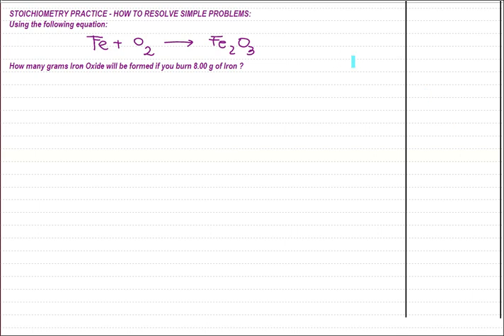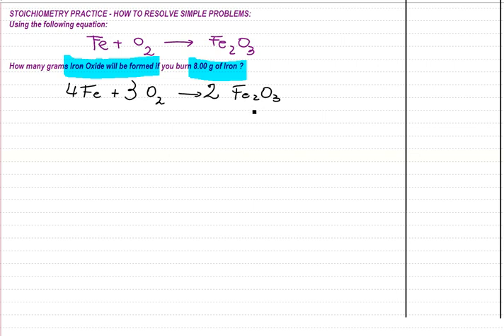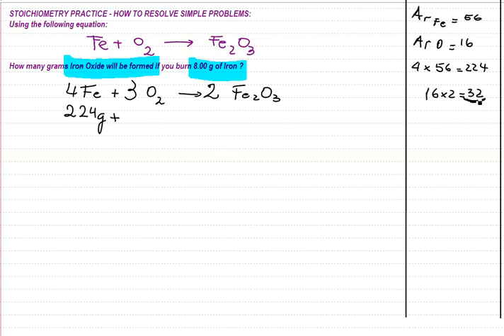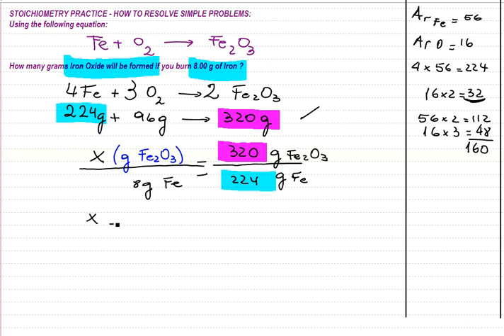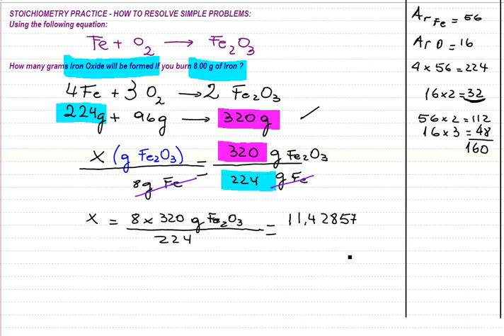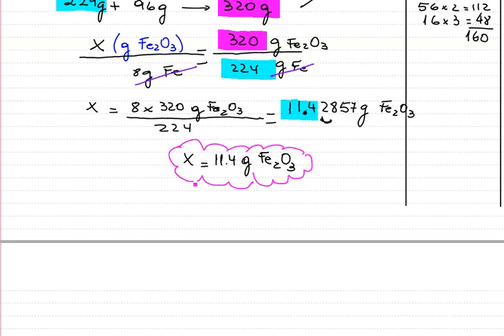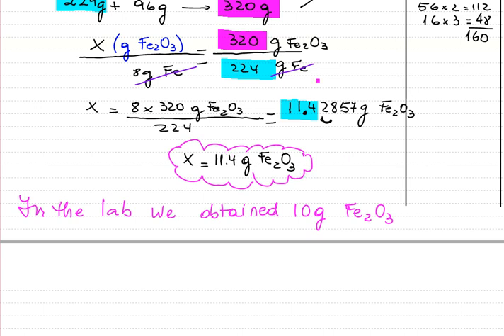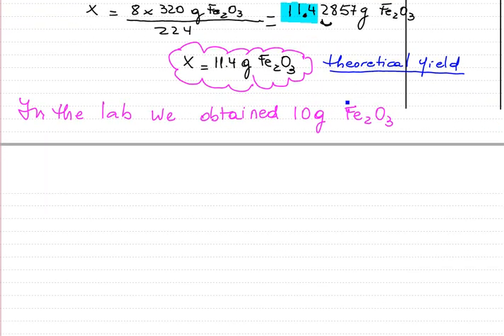stoic simple 2